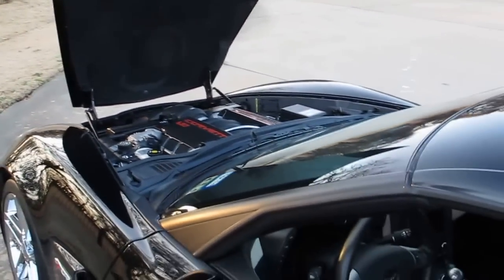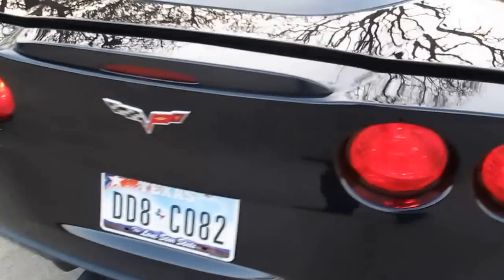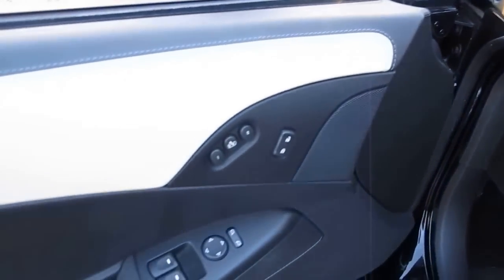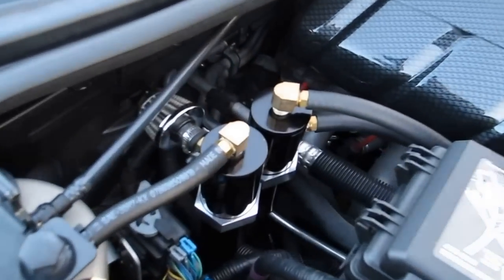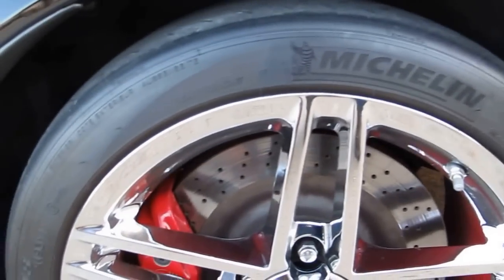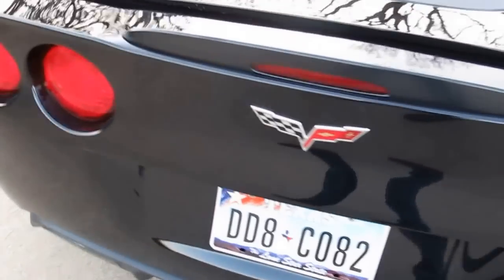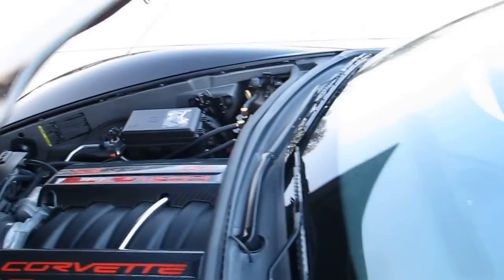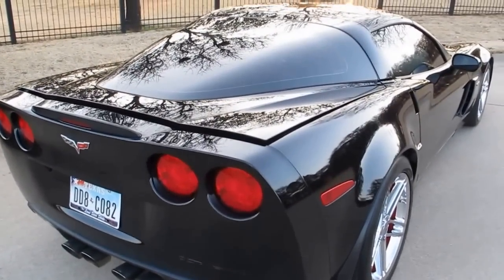2008 Z06, Corsa exhaust, long tube headers, x pipe, 525hp to the ground, for sale in Texas